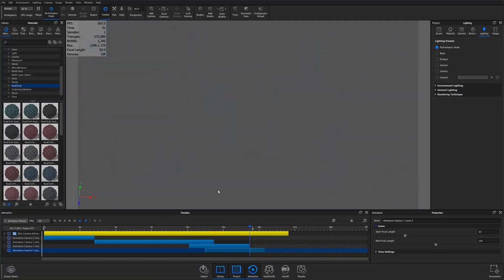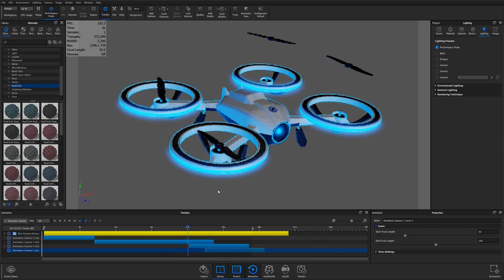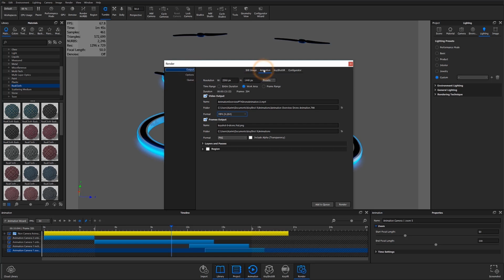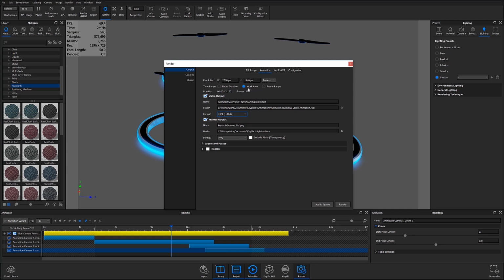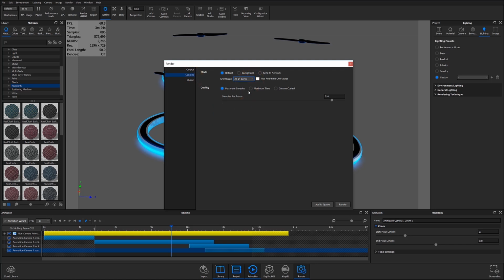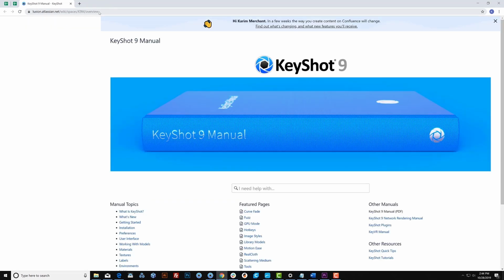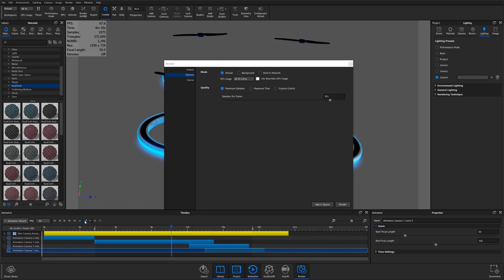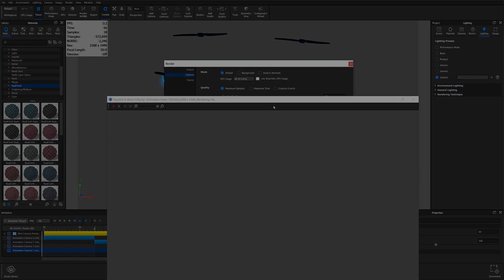KeyShot 9 Animation Tutorial 08 - Final Animation Output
Interested in creating stunning animations in KeyShot? Follow along on this eight-part tutorial series as Creative Specialist Karim Merchant covers the ins and outs of all things animation in KeyShot 9. In part eight of this series, we render out our final animation.